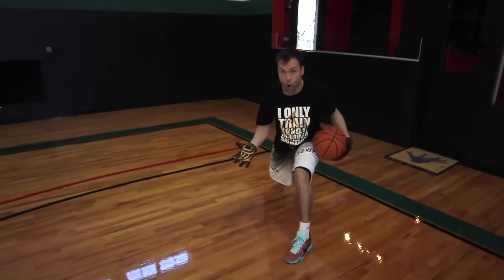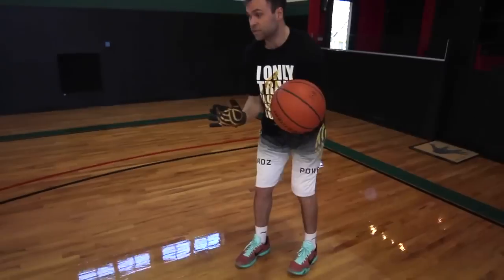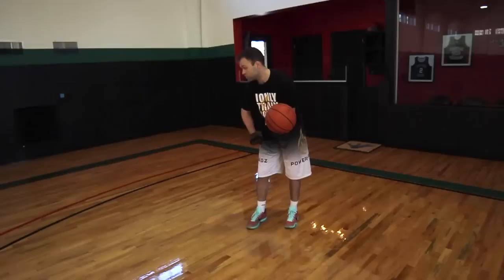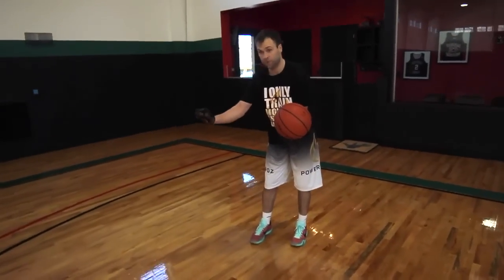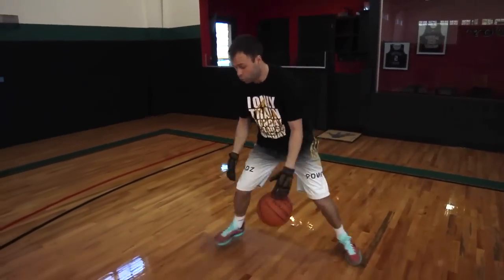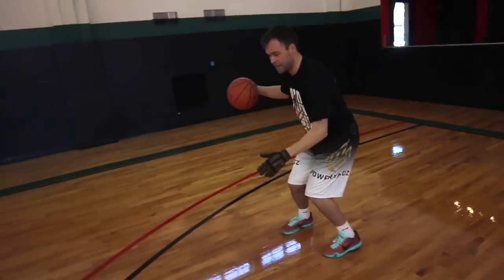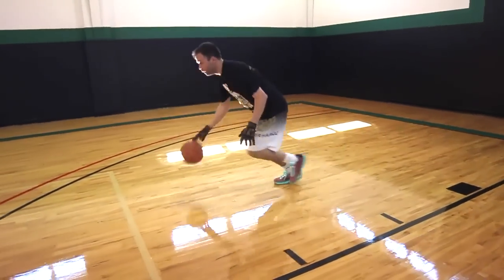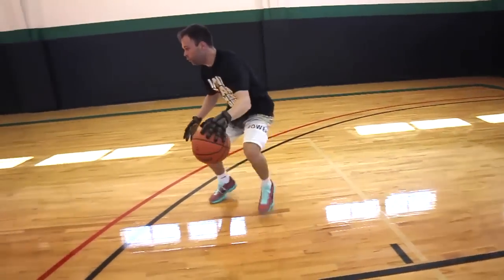Top 3 Kyrie Irving Dribbling Drills: Full Court Ball Handling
Today Coach Tyler Relph walks you through our Top 3 Full Court Kyrie Irving Dribbling Drills to help explode your handle. For all three of these drills we will be going up and down the entire court so you should get a killer workout. After practicing these drills you will be able to control the basketball in any situation just like NBA superstar Kyrie Irving!

NBA drills just like these are super important to get your ball handling skill where it needs to be to dominate the game. We then added in our one-of-a-kind POWERHANDZ training gloves to take this drill to the next level. Get your pair today and start training with purpose!